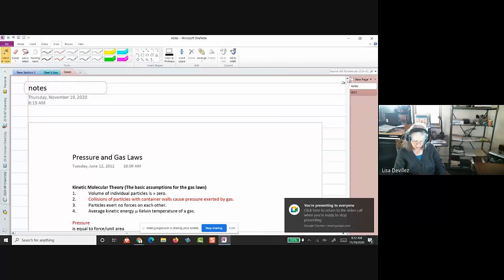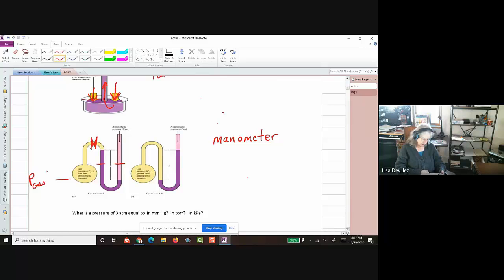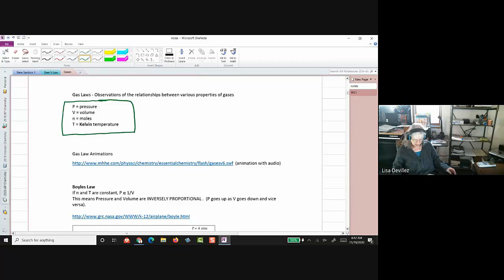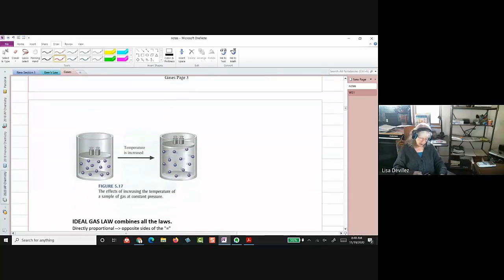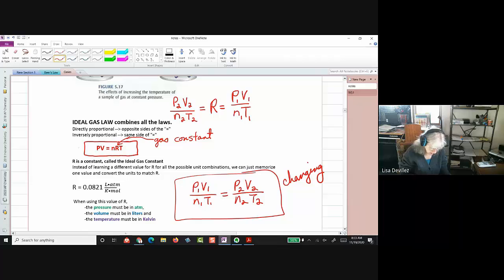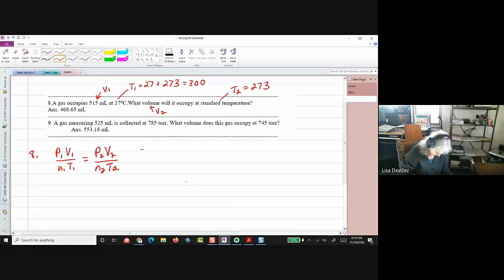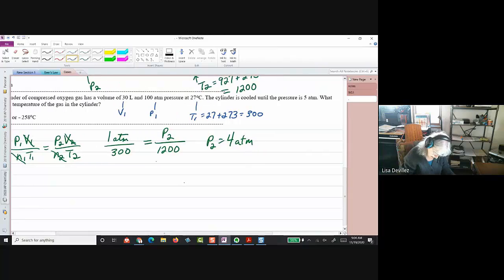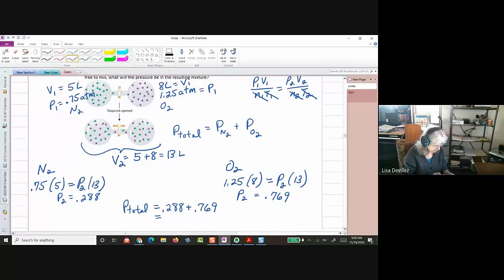Unit 5 Day 1 google meet